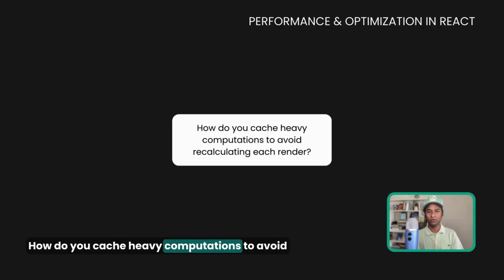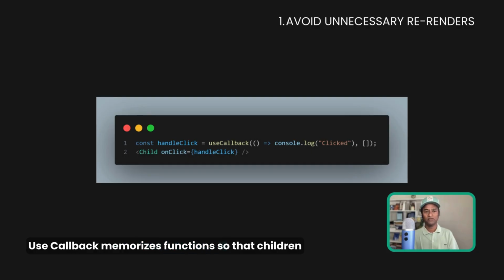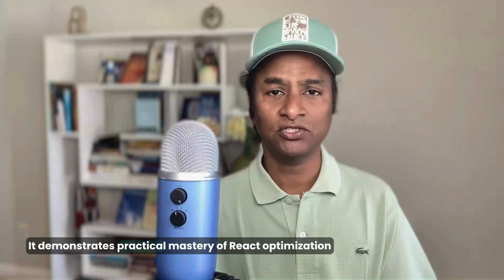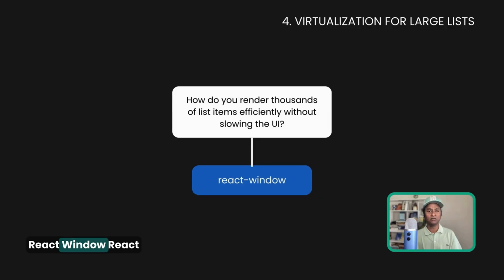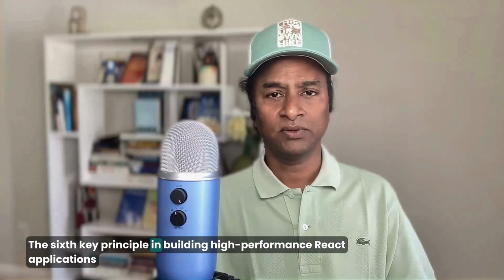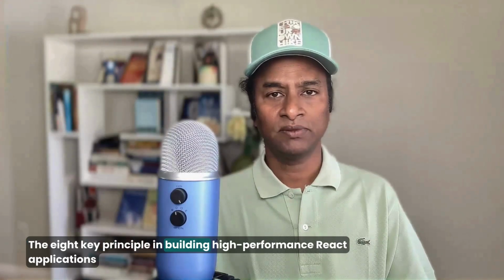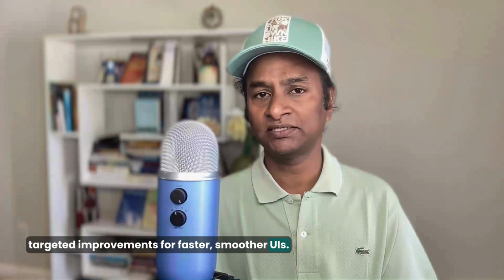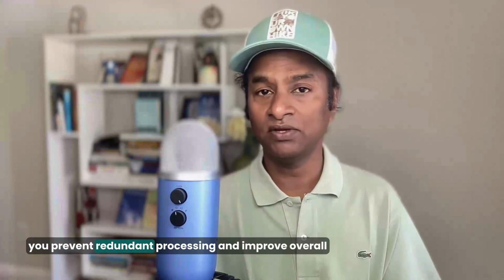Performance & Optimization in React 🚀 | Key Principles & Best Practices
⚡ Performance & Optimization in React
React apps must be fast, smooth, and responsive — especially when handling complex UIs or large-scale applications. In this video, we break down key principles and best practices every developer should know.

You’ll learn:
✅ How to prevent unnecessary re-renders (React.memo, useCallback)
✅ Efficient state management strategies (local state, Context API)
✅ Code splitting & lazy loading (React.lazy, Suspense, dynamic imports)
✅ Virtualization for large lists (react-window, windowing)
✅ Avoiding inline functions & objects in JSX
✅ Optimizing images & assets (lazy loading + compression)
✅ Minimizing expensive computations (useMemo, Worker threads)
✅ Using Profiler & DevTools to find real bottlenecks
✅ Best Practices → Memoize components, useMemo, useCallback, code splitting, virtualization

💡 Perfect for frontend developers, React engineers, and interview prep — with examples you can directly use in real projects or explain in system design rounds.

⏱️ Timeline

0:00 – Intro: Why React performance matters
0:45 – What is performance & optimization in React?
1:20 – Avoid unnecessary re-renders (React.memo, useCallback)
3:00 – Efficient state management (local state, Context API)
4:20 – Code splitting & lazy loading (React.lazy, Suspense)
6:00 – Virtualization for large lists (react-window, windowing)
7:20 – Avoid inline functions & objects in JSX (useCallback, useMemo)
8:30 – Optimize images & assets (lazy loading, compression)
9:30 – Minimize expensive computations (useMemo, worker threads)
10:45 – Profiler & DevTools for debugging performance
12:00 – Best Practices Recap (memoization, handlers, splitting, virtualization)
16:30 – Wrap-up & Interview tips

Join thousands of candidates who’ve cracked top tech roles with GigaMe's hands-on and interview-first approach.